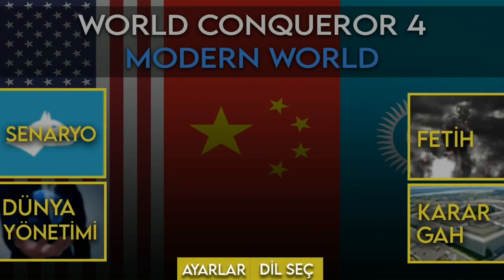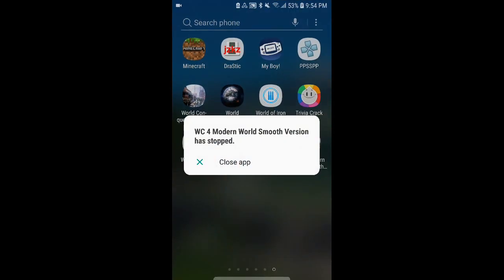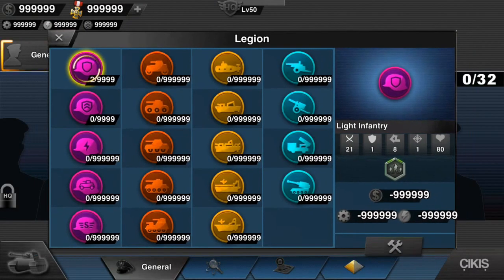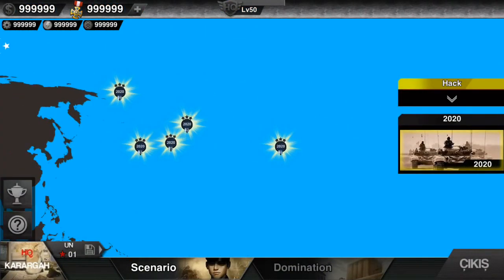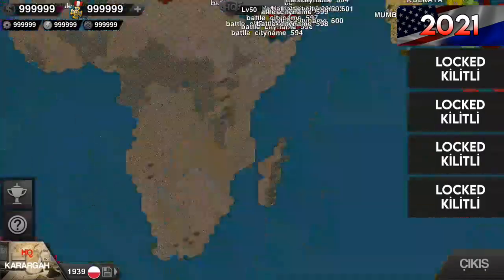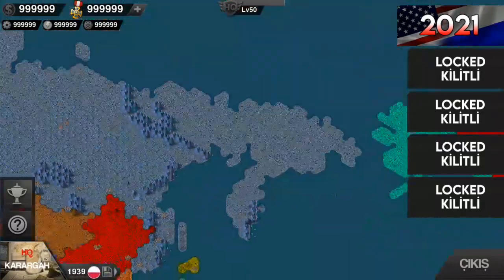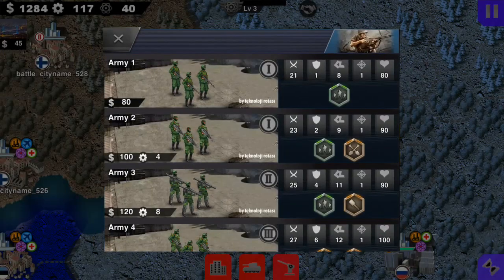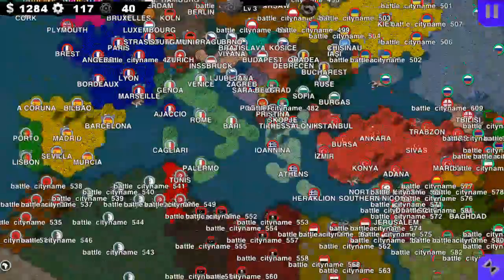Mod Review World Conqueror 4: Modern World Big Map Mod [WC4]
Info:
I am MikeyAFK and I make World Conqueror 4 mod reviews and world conqueror 3 mod reviews to. This channel will review easytech games and other strategy games like Age of History 2. Expect a lot of wc4 mods and wc3 mods to appear on the the channel. Videos of World Conqueror 4 and other strategy games will be uploaded weekly.

Ethinicty: Asian (Hmong)

MikeyAFK

MikeyAFK